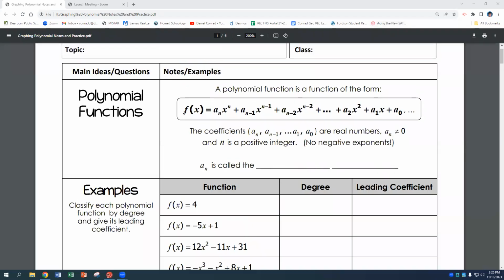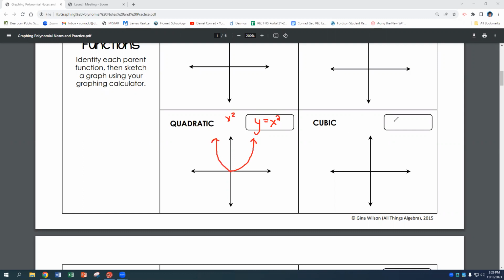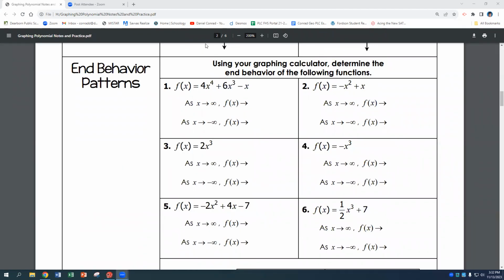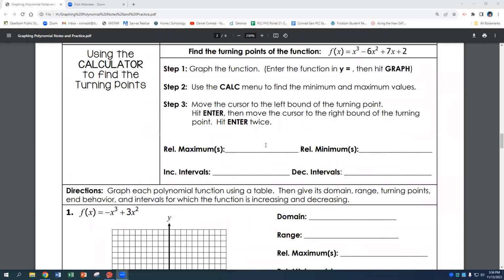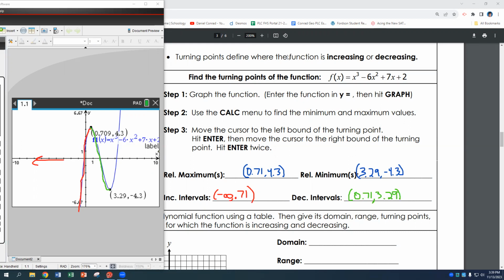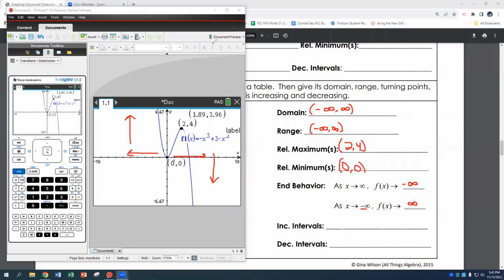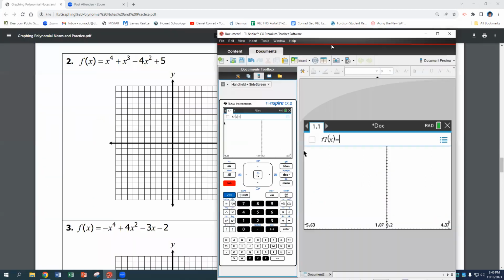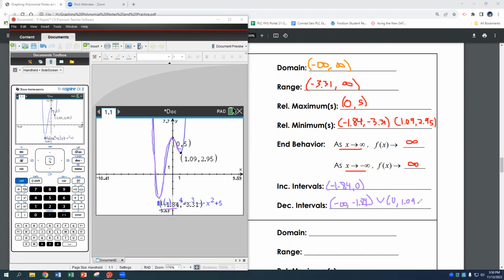Algebra II Graphing Polynomial Notes